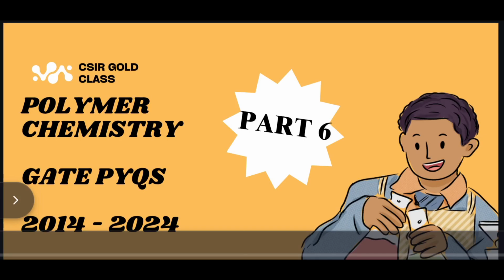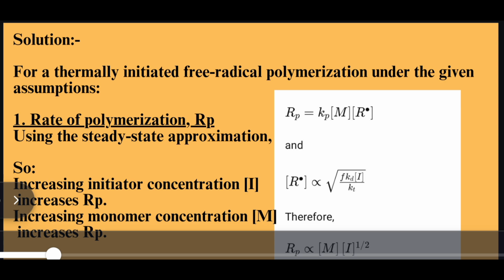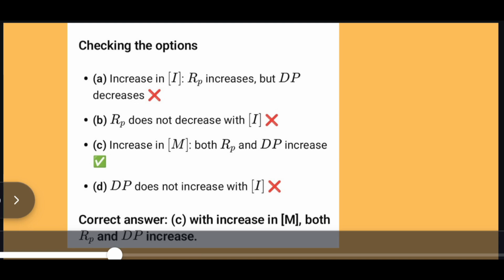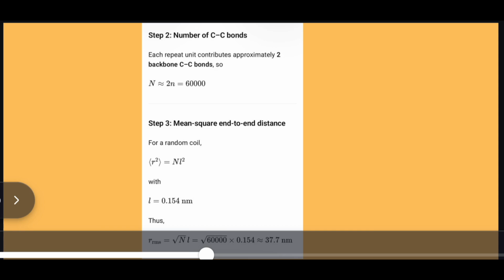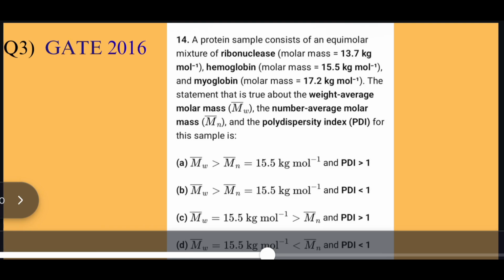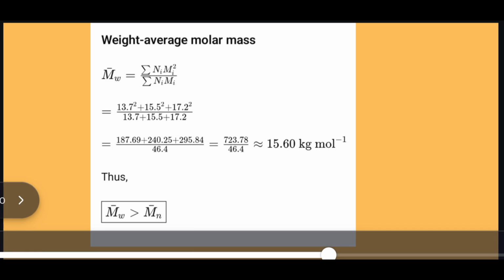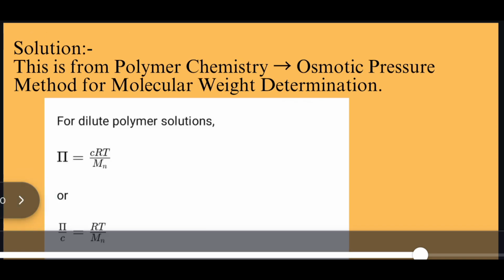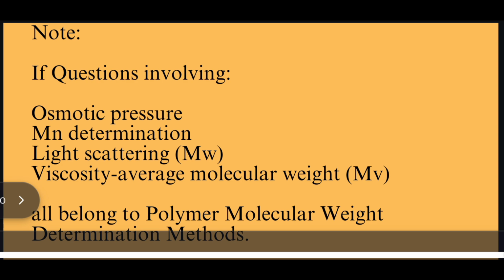GATE Chemistry Polymer Science PYQs | Complete Concept Revision | PART 6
In this video, we solve and discuss important Polymer Chemistry and Polymer Physics questions frequently asked in CSIR NET, GATE, IIT JAM, SET, and university examinations.

Topics Covered: ✔ Free Radical Polymerization Kinetics ✔ Degree of Polymerization (DP) ✔ Effect of Initiator and Monomer Concentration ✔ Photochemical Reactions and Steady-State Approximation ✔ Quantum Yield Concepts ✔ Polymer Chain Dimensions ✔ End-to-End Distance and Radius of Gyration ✔ Number Average Molecular Weight (Mn) ✔ Weight Average Molecular Weight (Mw) ✔ Polydispersity Index (PDI) ✔ Osmotic Pressure Method of Molecular Weight Determination ✔ Polymer Molecular Weight Averages ✔ Important Numerical Problems and PYQs

This lecture is useful for: 🔹 CSIR NET Chemical Sciences 🔹 GATE Chemistry (CY) 🔹 IIT JAM Chemistry 🔹 M.Sc. Entrance Exams 🔹 Polymer Science Students 🔹 University Semester Examinations